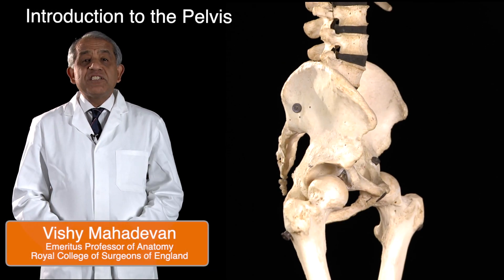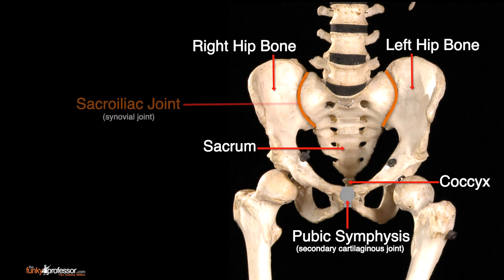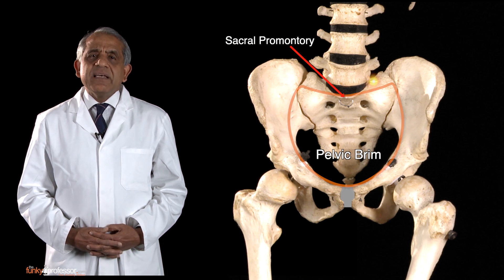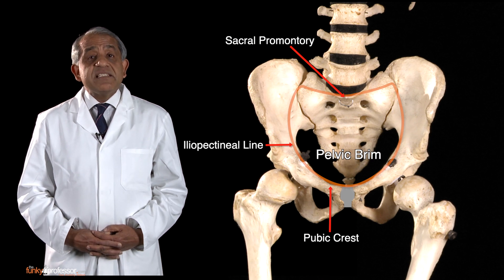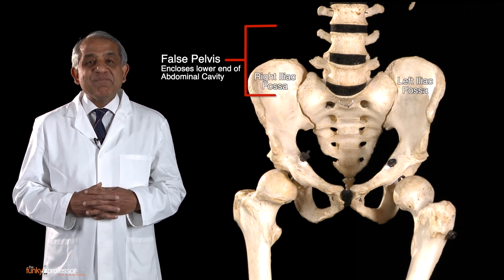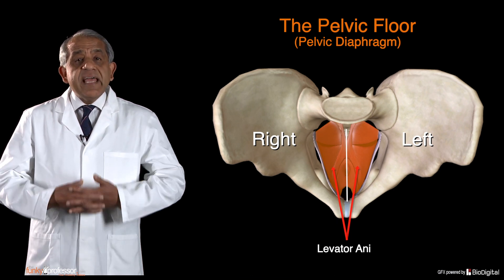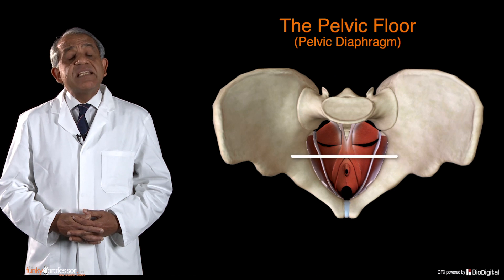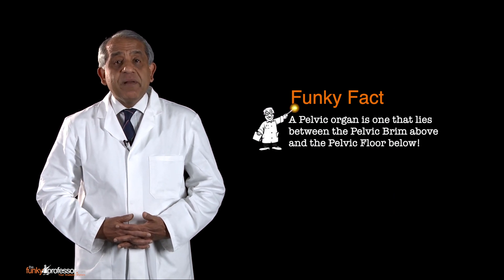Funky Anatomy Basics - Introduction to the Pelvis - Learn with The Funky Professor. Fast. Easy. Fun!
Introduction to Anatomy videos that explain
- language of anatomy
- anatomical terms
- movement
- anatomical planes
- muscles
- bones
- nerves
- tendons

00:15 Sacrum, Coccyx, Iliac Fossa, Pubic Symphysis

01:10 Pelvic Brim and Pelvic Tilt
02:38 False Pelvis
02:54 Contents of Right Iliac Fossa
03:09 Contents of Left Iliac Fossa
03:21 Muscles of the Pelvic Floor

Anatomy made Fun, Exams made Easy